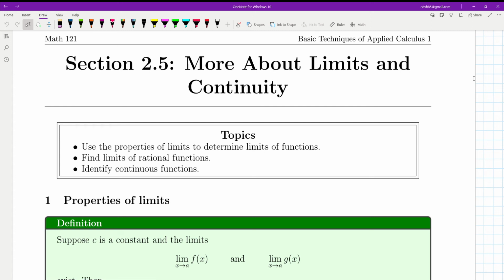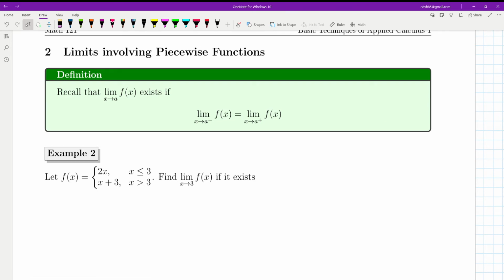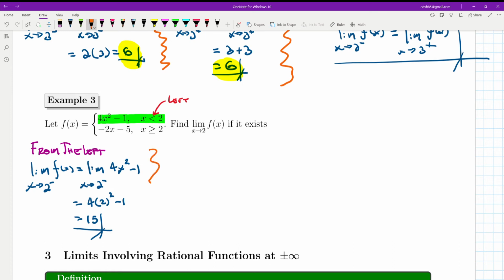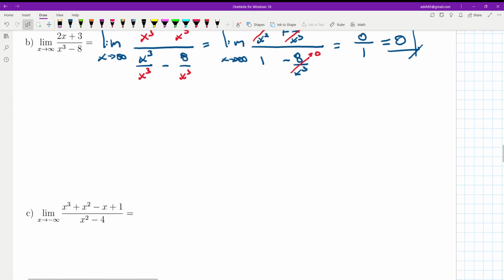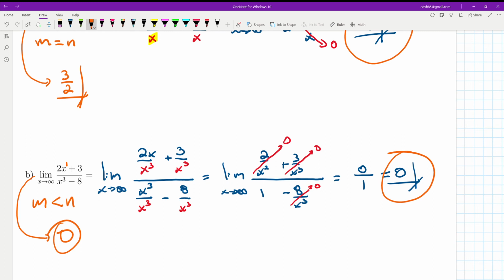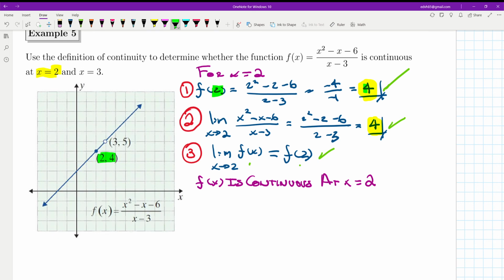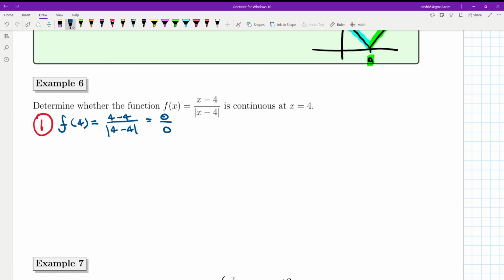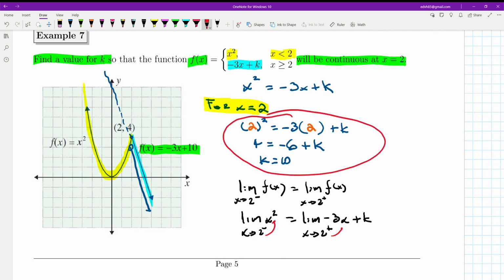Math 121 Section 2.5: More about Limits and Continuity